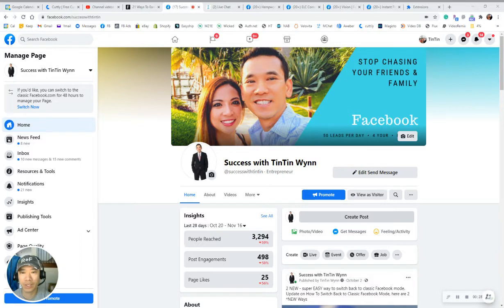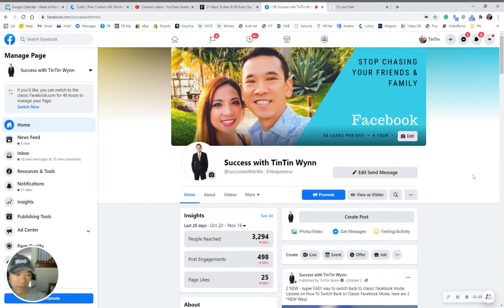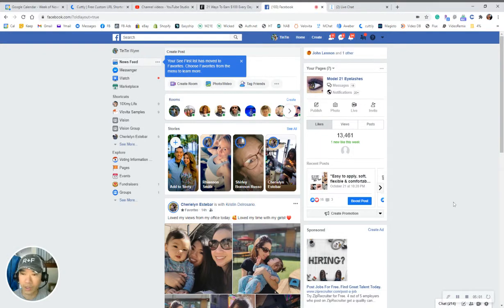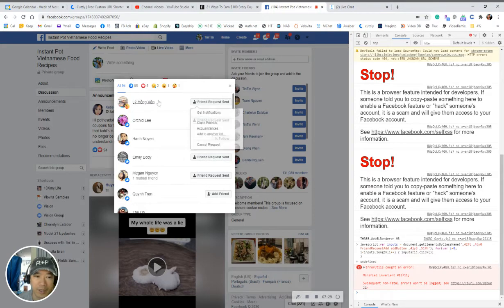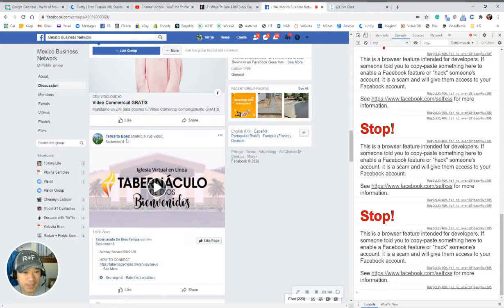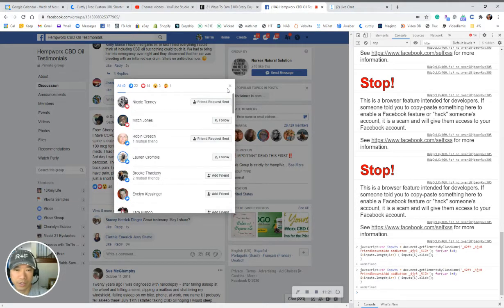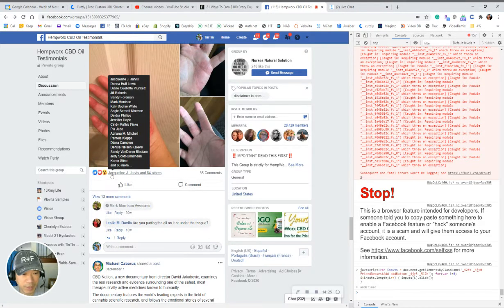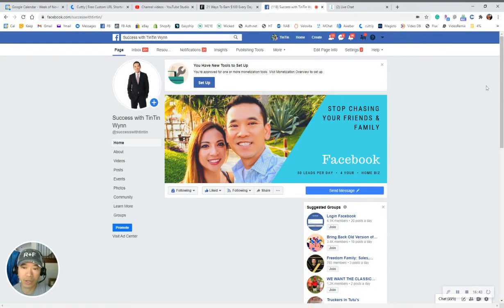Switch back Facebook Classic Mode and How to Add 5,000 friends Automatically, November 2020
Switch to facebook classic - Switch to classic facebook not available Some can There you should see a quote Switch to Classic Facebook not option how to switch to Facebook classic settings in new design 2020.

Switch to classic facebook missing switch to classic facebook missing?

how to switch back to classic facebook 2020 | switch to old facebook.

There is no switch back to old Facebook on my menu
 to old facebook 2020,revert to old facebook layout,revart to old facebook layout pc,switch to classic facebook,switch to classic facebook missing, switch to

 how to switch back to classic facebook on pc 2020. Switch to classic facebook not available Some can There you should see a quot Switch to Classic Facebook quot option There is no switch back to old facebook on my menu  to old facebook 2020,revert to old facebook layout,revart to old facebook layout pc,switch to classic facebook,switch to classic facebook missing,switch to

Classic Facebook Settings - How do I Switch Back to Classic Facebook Tag: switch to classic facebook 2020

How to Switch Back to Classic Facebook From New Facebook Layout